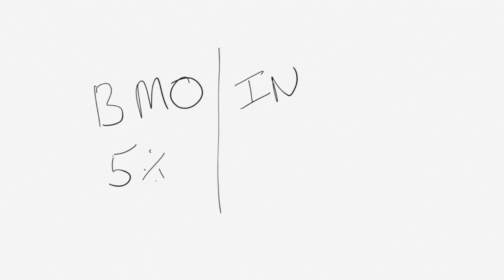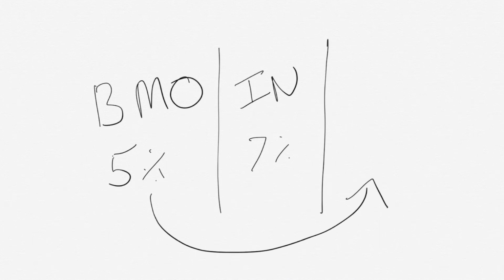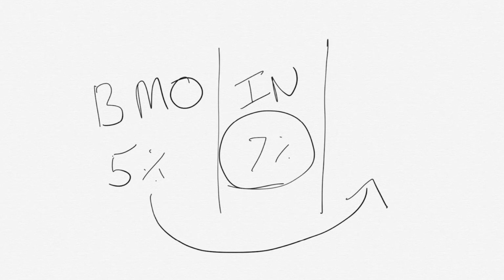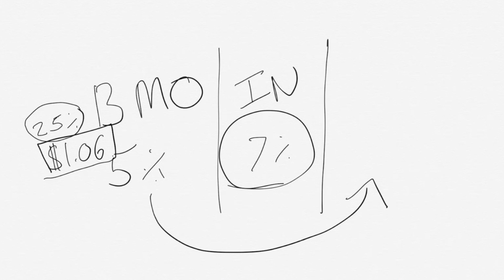Inflation vs Dividends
Inflation vs Dividends, in this video I breakdown why Dividends should not be looked at in the same light as Inflation. Some may think that because a 5% dividend is keeping you behind inflation when its 7%. However, you should actually look at the growth of the underlying stock and the yearly growth of the companies dividend.

Great Investing Books:

Stock Investing For Canadians:

Past performance is never a guaruntee for what happens in the future, also never invest based on the opinion of a random online, always do your own reserch and find investments that work for your goals and interests.